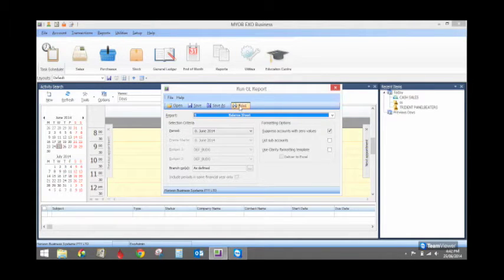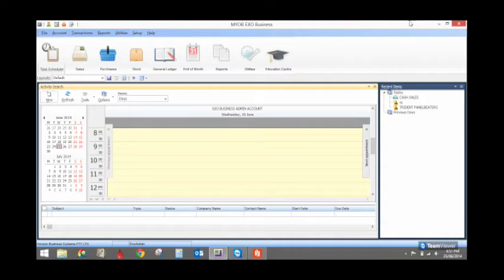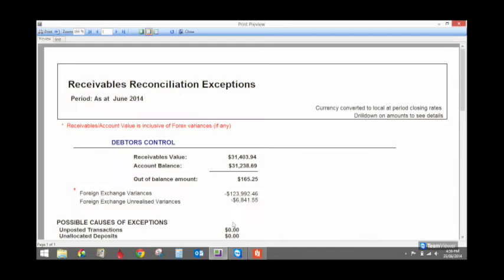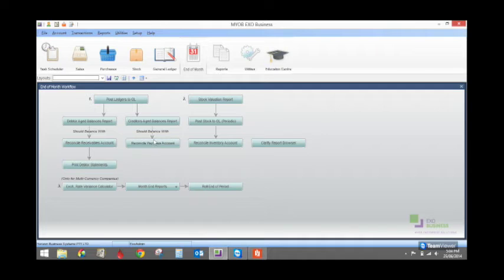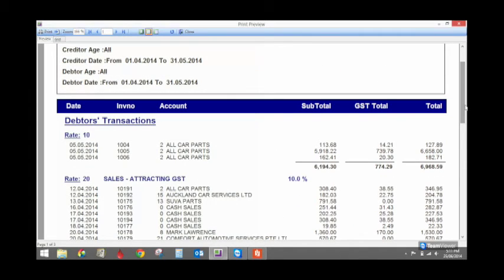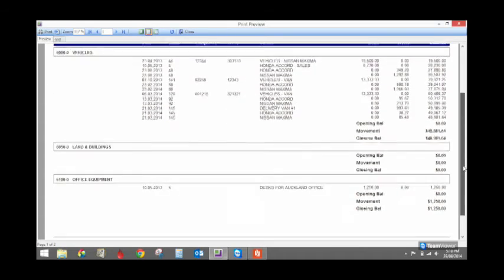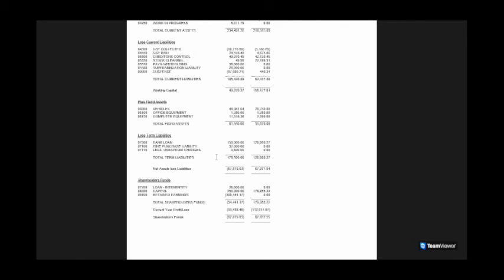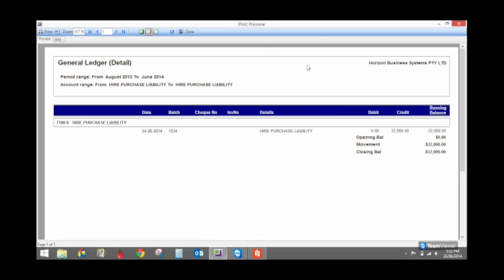MYOB Exo EOFY Webinar